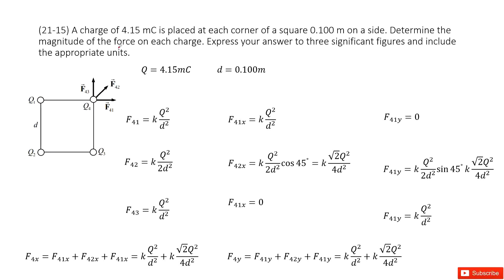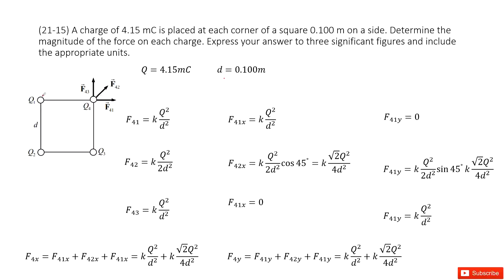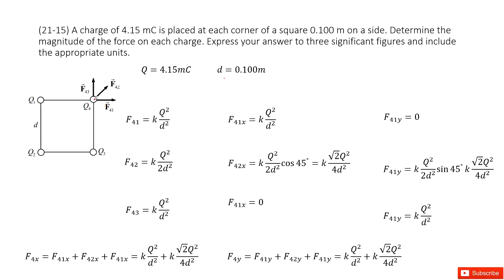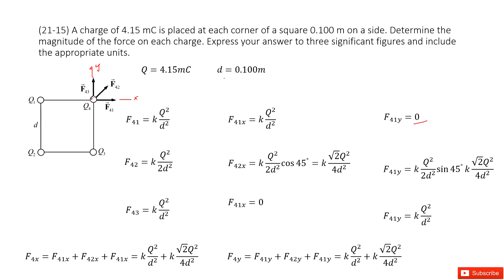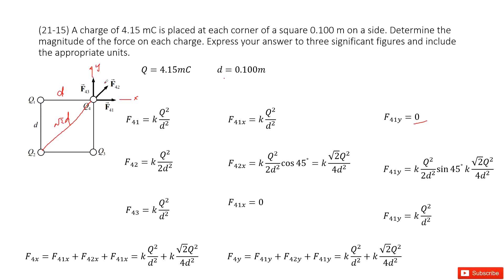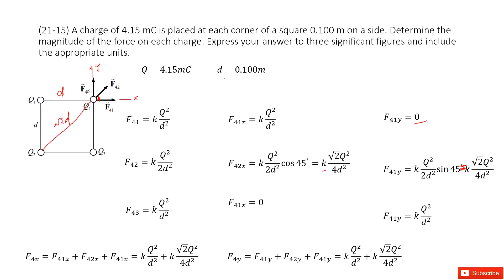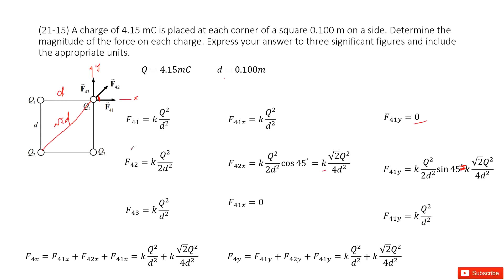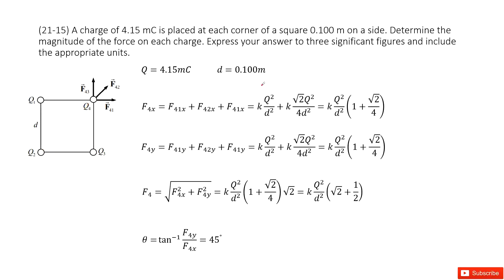(21-15) A charge of 4.15 mC is placed at each corner of a square 0.100 m on a side. Determine the ma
(21-15) A charge of 4.15 mC is placed at each corner of a square 0.100 m on a side. Determine the magnitude of the force on each charge. Express your answer to three significant figures and include the appropriate units.